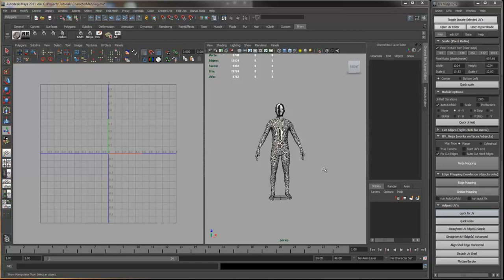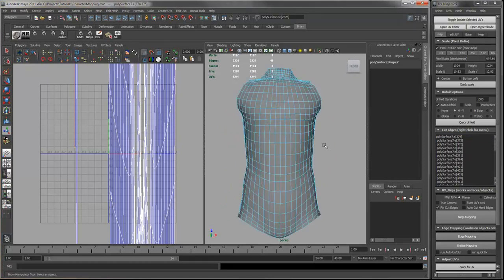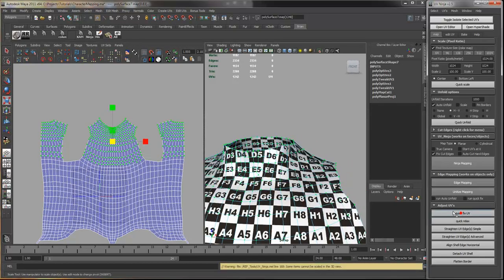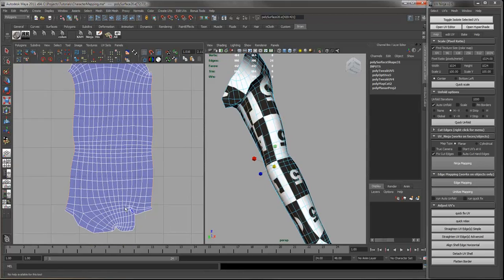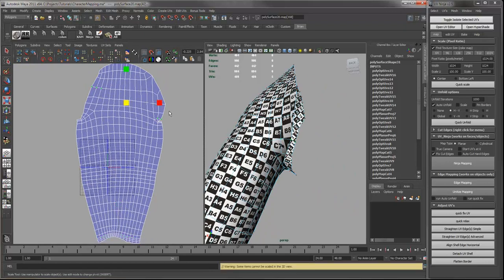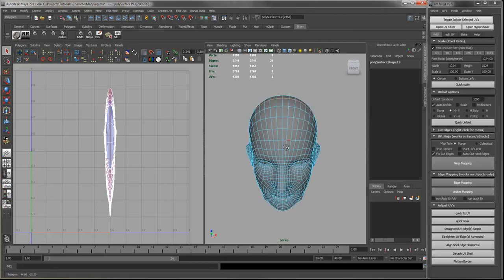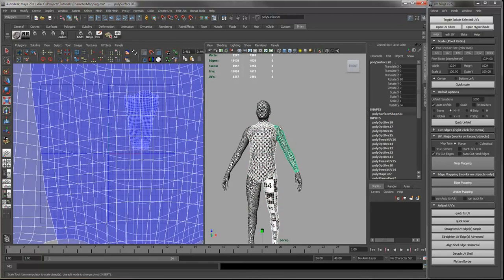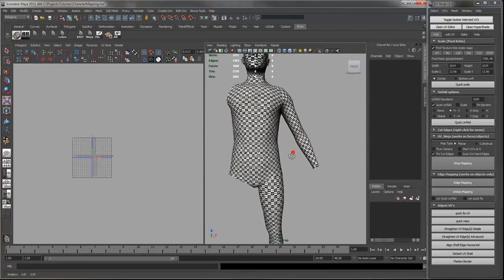Ninja_UV (Character Mapping)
This video is to demonstrate how you can uv map a character using the UV-Ninja script for Maya.  You can get this script on Creative Crash.